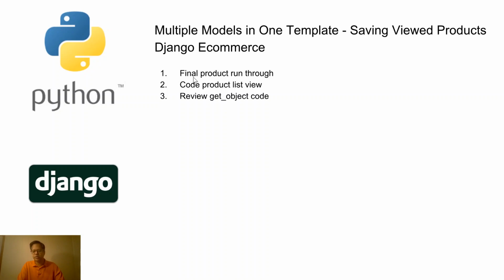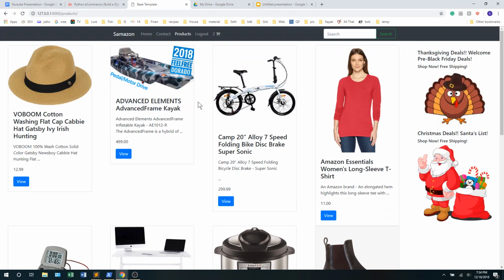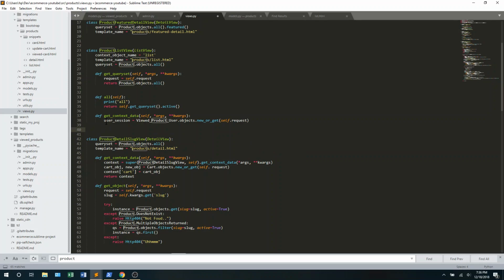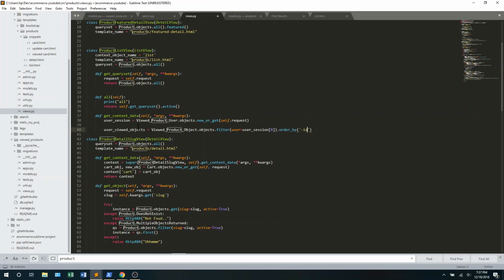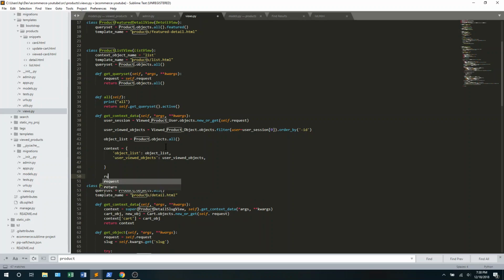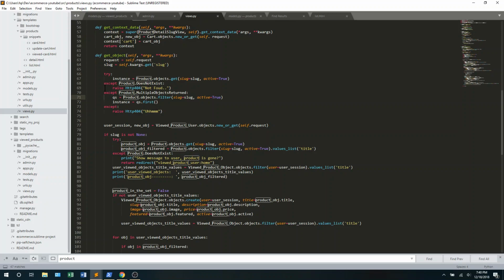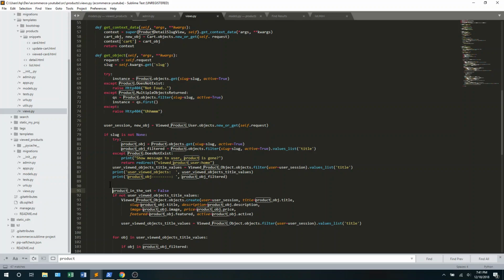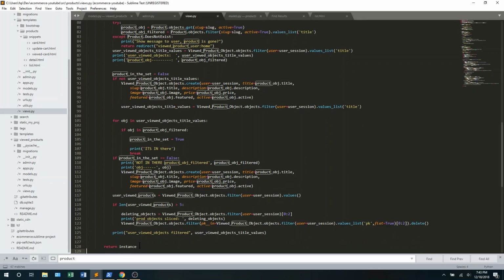Multiple Models in One Django Template (eCommerce App)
Saving viewing history helps companies market their products in a more targeted way.  Products users have viewed can be presented again to the user, increasing the likelihood that they buy the product.  Included here is a basic approach which can be expanded on.

Remember to import your necessary model into the views.py file. For example,

from viewed_products.models import Viewed_Product_User, Viewed_Product_User_Manager, Viewed_Product_Object